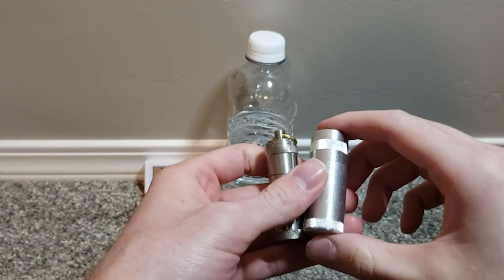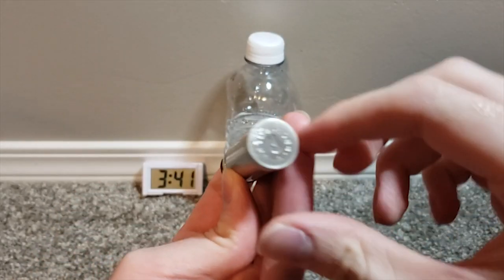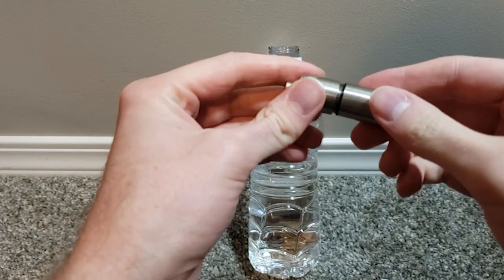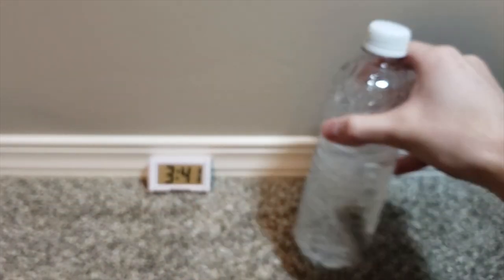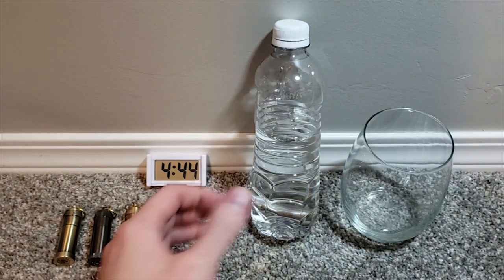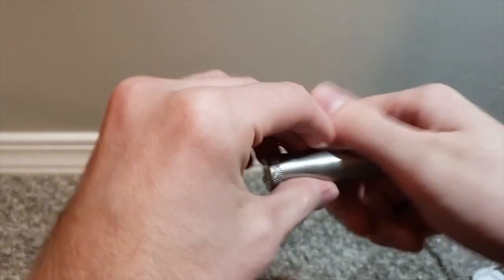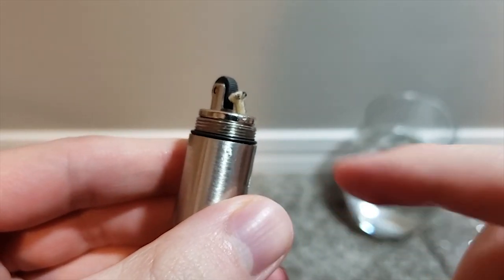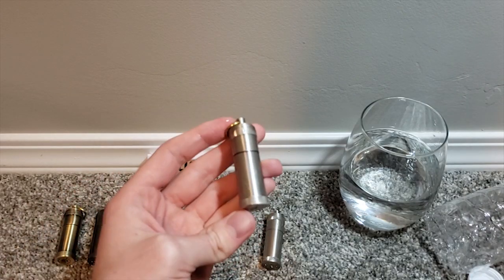Best Outdoor Lighter Waterproof Test (German WW2 Replica)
This video is showing a test of how waterproof the WW2 German style lighter off of eBay really is. If its waterproof its also fuel evaporation proof as well.

Link for lighter:

The previous video on the channel will also be showing a live test of how long the fuel will actually last.